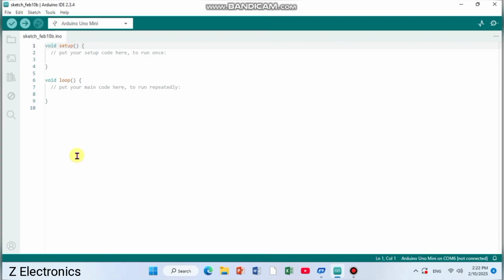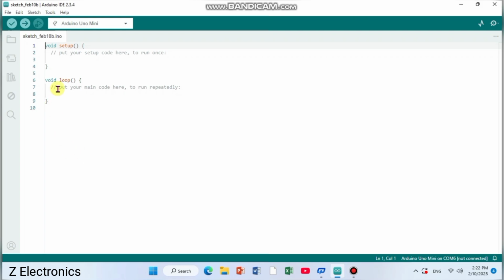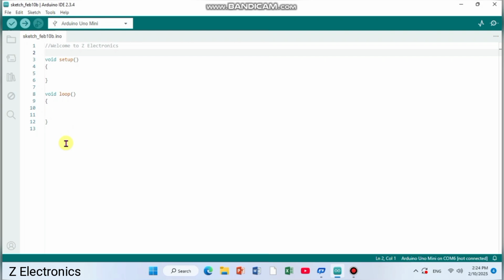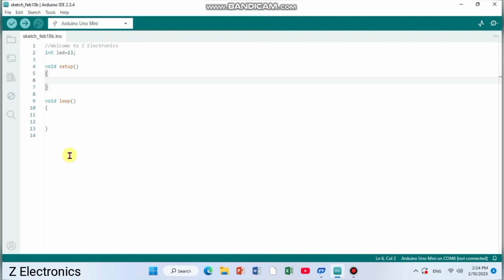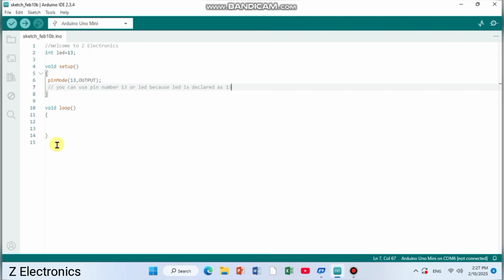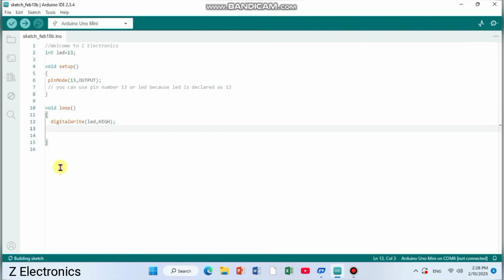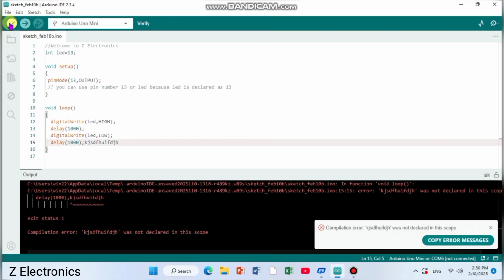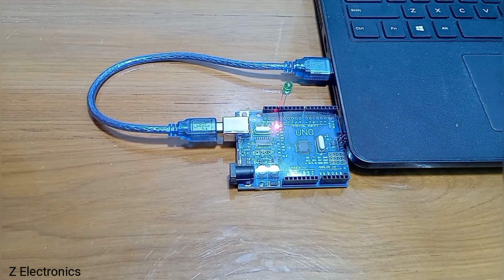Arduino tutorial No.2. Blinking an LED.How to blink an LED using Arduino Uno.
In this video, we are making a program to blink an LED. This is simple and very easy to understand.